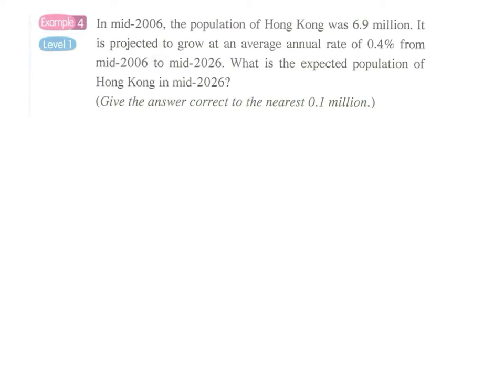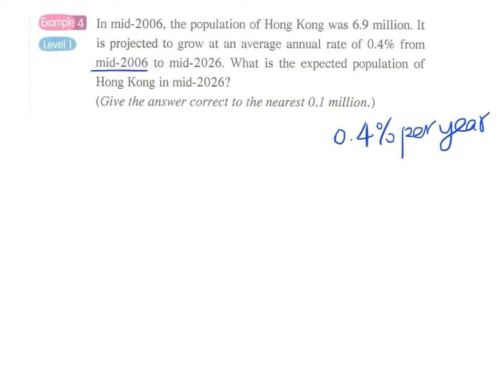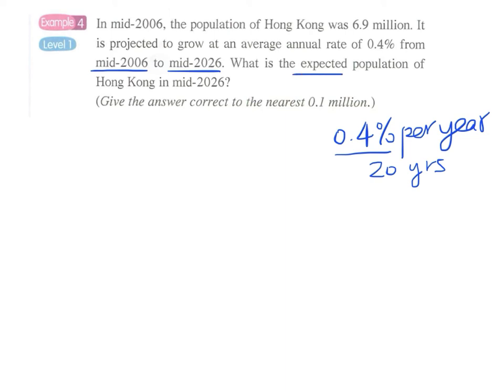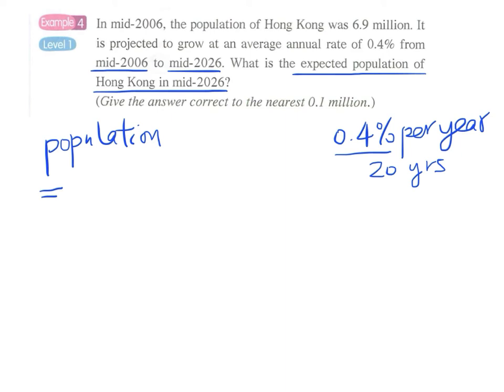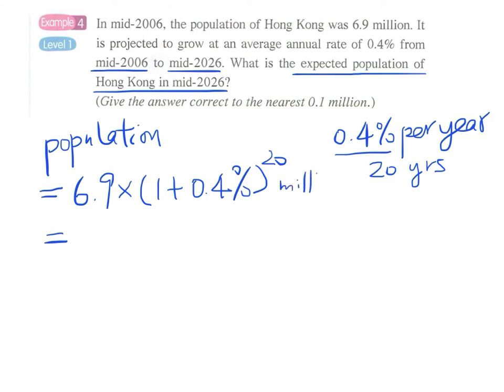3.2b Example 4